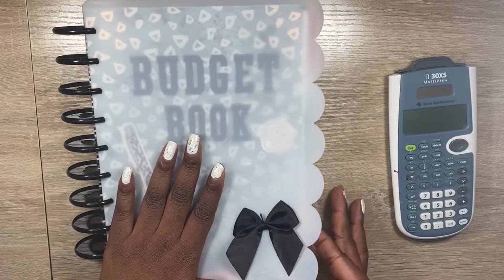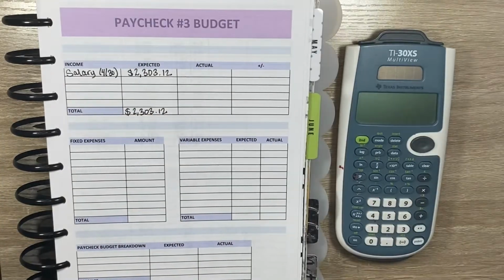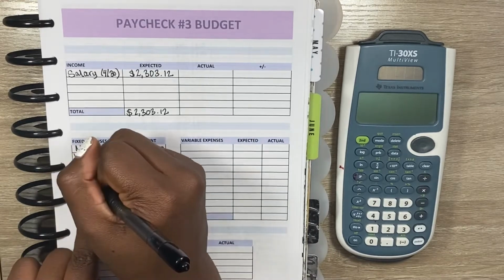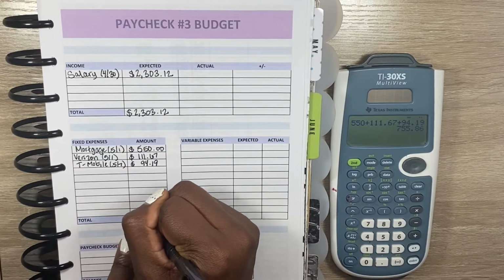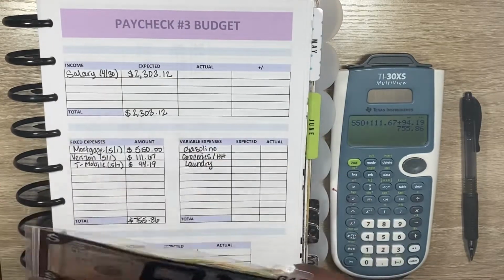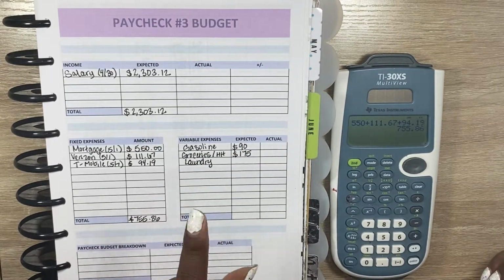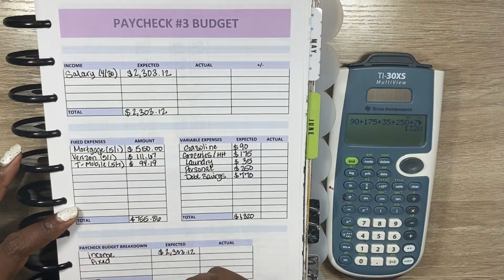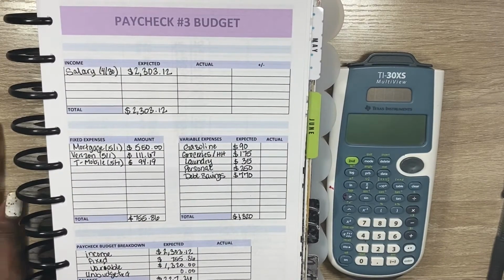PAYCHECK #3 BUDGET WITH ME | MAGIC MONTH APRIL 2021 | DEBT SAVINGS CHALLENGE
Hey Everyone! This will be my last paycheck for the month. Let’s budget it out so I can survive the first half of May 2021 lol

💜 My Planner, Stickers & Cash Envelopes are from: 💜

Payday stickers

💙My new “franken” Happy Planner Budget Book details💙